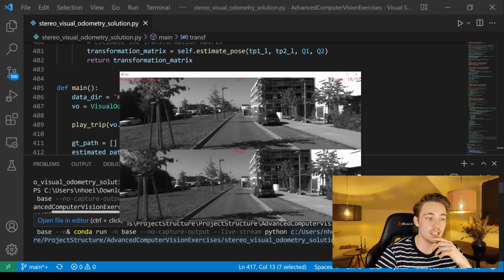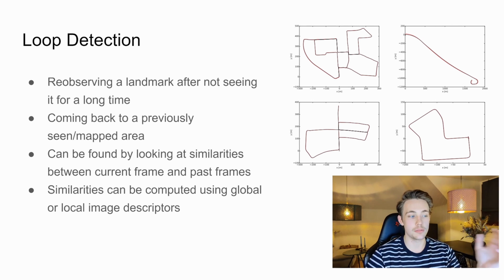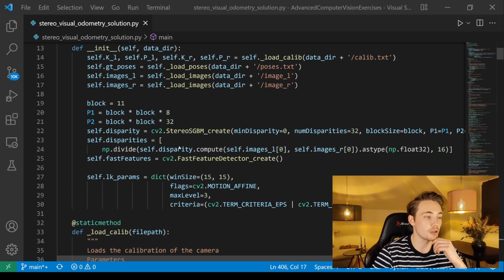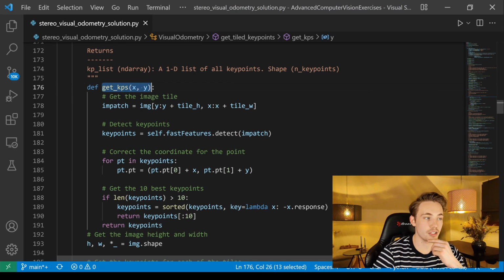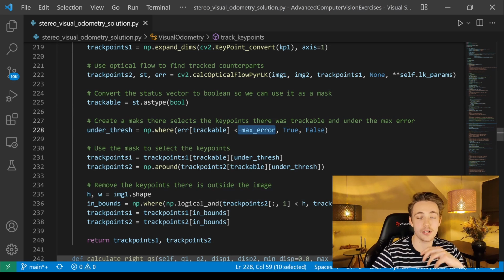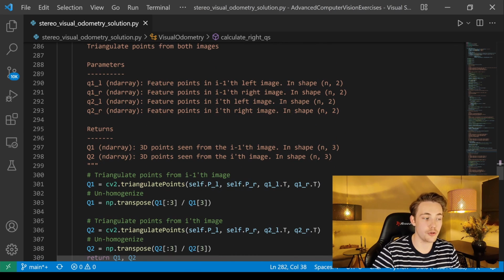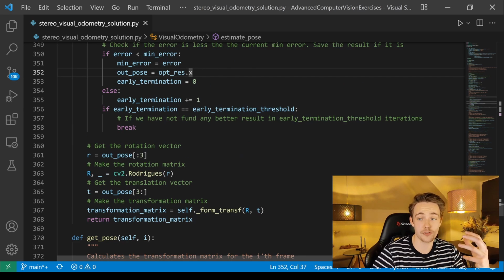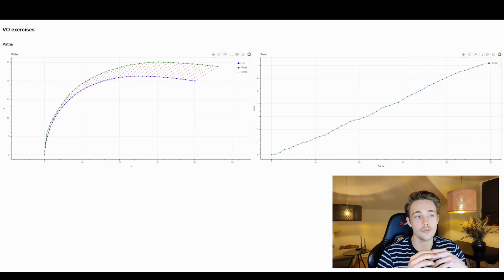Visual Odometry with a Stereo Camera: Step-by-Step Guide with OpenCV and KITTI Dataset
In this video 📝 we are going to take a look at Visual Odometry with a Stereo Camera. First of all, we will talk about what visual odometry is and the pipeline. We will go through the theory, and at the end implement visual odometry in Python with OpenCV. We are going to use two image sequences from the KITTI dataset.